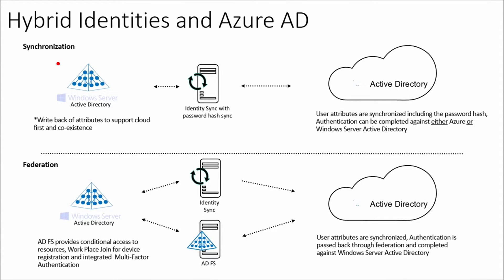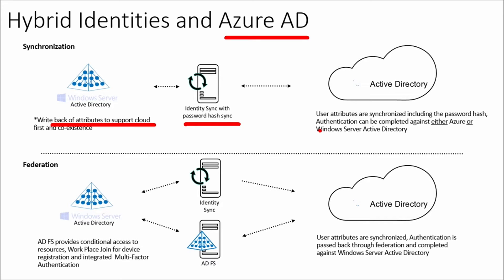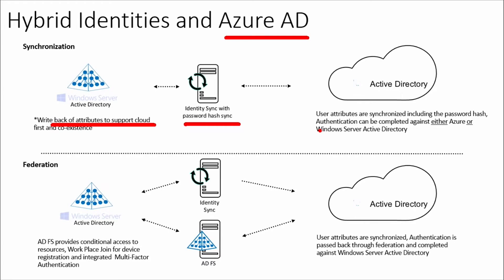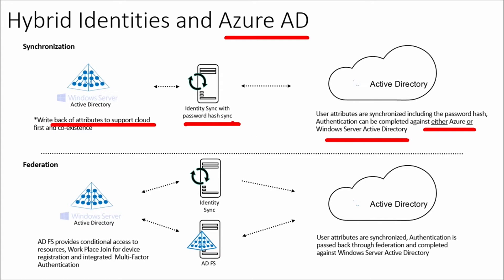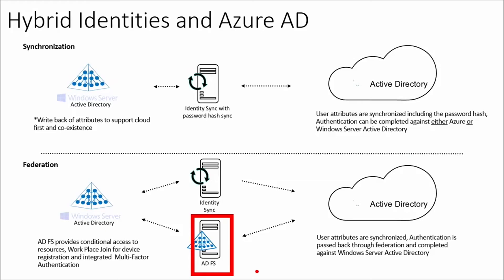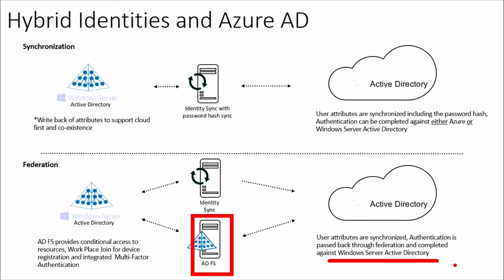Hybrid Identities using Azure AD